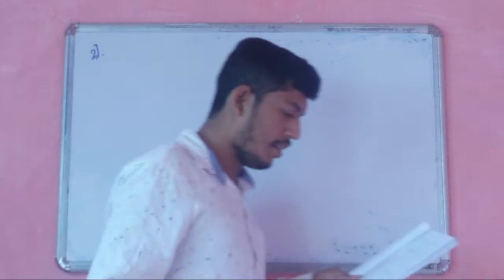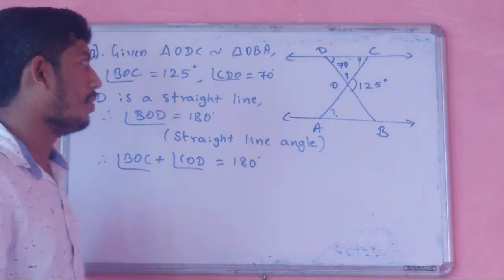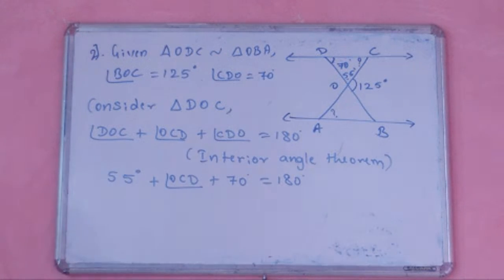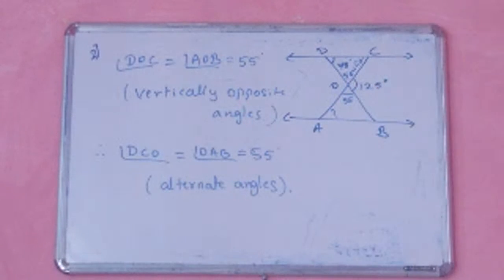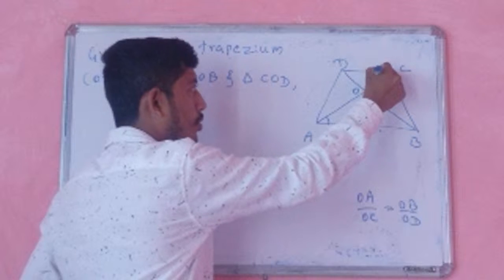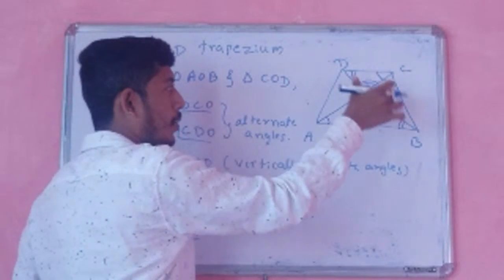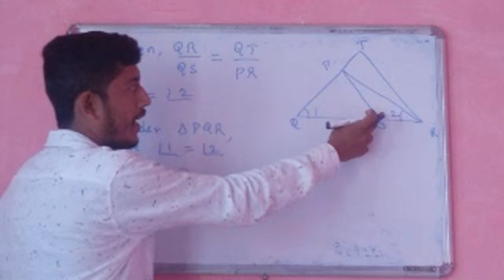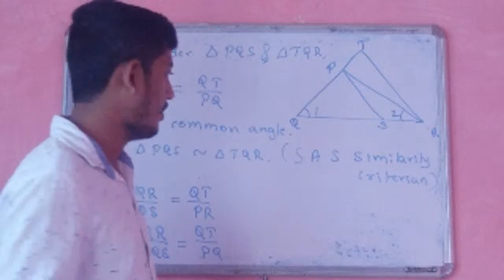Class 10 | Triangles | Ex.2 Part 2.